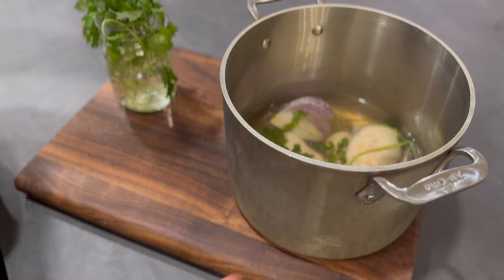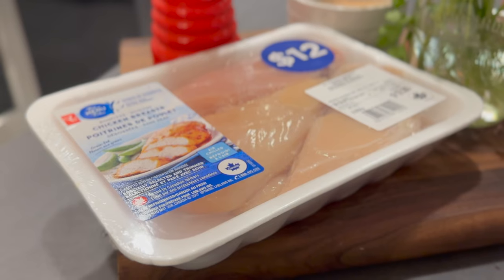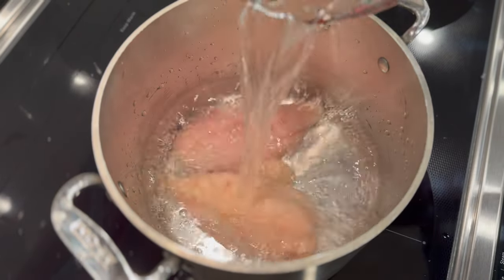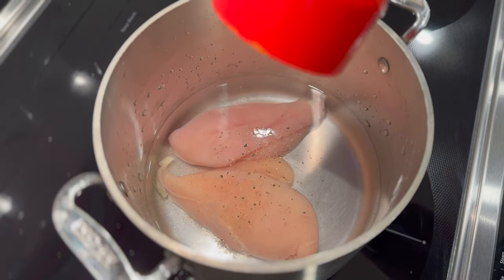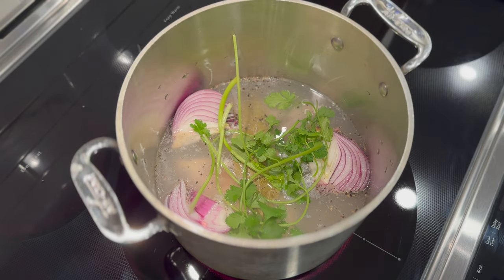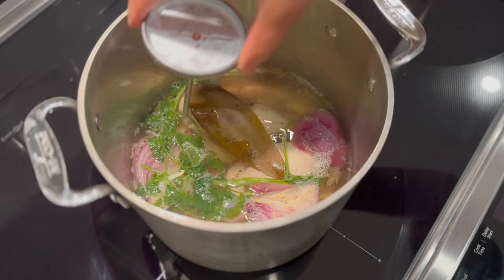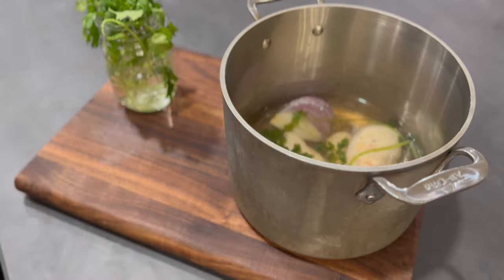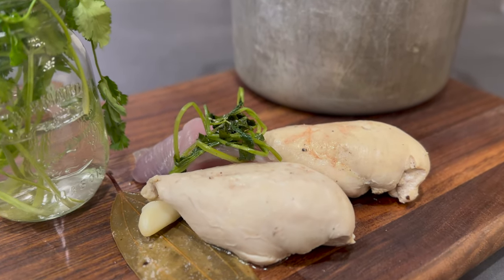Master Poaching Chicken In Just 15 Minutes - Here's How!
In this video, we're going to show you how to master poaching chicken in just 15 minutes! Poaching chicken is a great way to cook a whole bunch of chicken in a short amount of time, so you can have fresh, delicious chicken any time you want! Once you've poached your chicken, you can then shred chicken easily!

I'll walk you through the steps required to master poaching chicken and make sure that you end up with perfectly tender, delicious chicken every time. After watching this video, you'll be able to poach chicken like a pro!